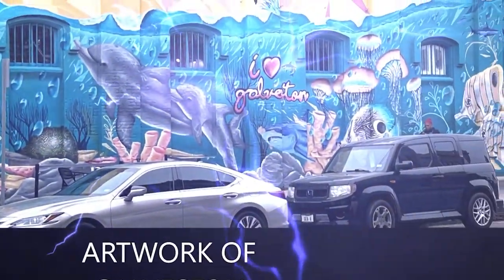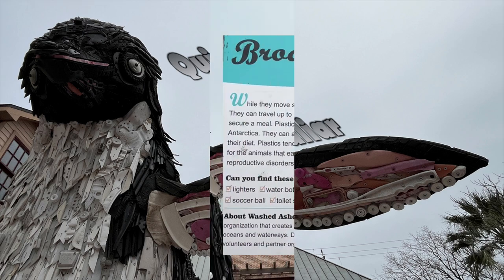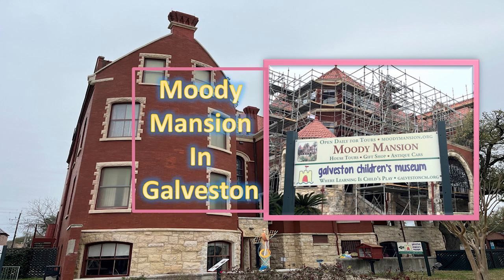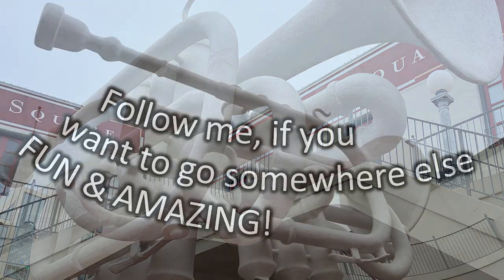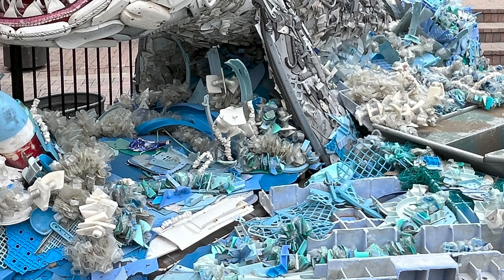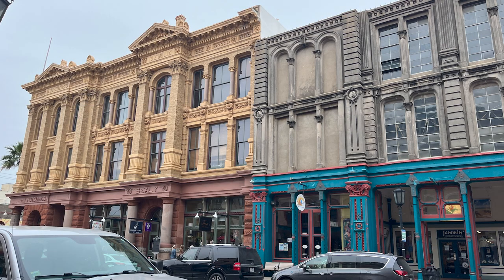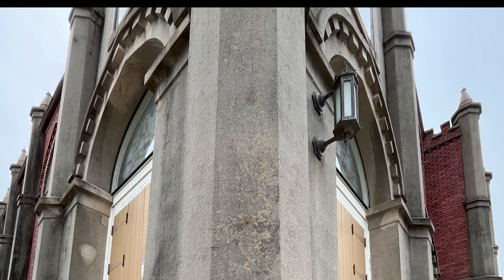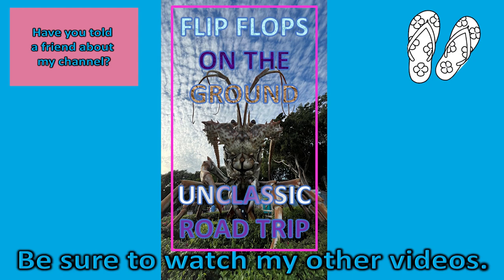Urban Artwork in Galveston Texas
Murals cloak many walls along The Strand, a popular tourist district in Galveston, Texas. The Strand is everything eclectic. Find Old World architecture, fine seafood, and quaint boutiques, and of course, quirky artwork and beautiful murals. Look what we found behind the Moody Mansion and along The Strand in Galveston. An out of place Adelie penguin and a drydocked shark. Both the shark and penguin are made of trash, even a toilet seat! How many items can you identify in this video? Wait to you see the shark up close and street art around The Strand. If you like quirky and peculiar, we have an urban quirky for you at Unclassic Road Trip on YouTube on the Quirky and Peculiar Playlist. Do not miss my soon-coming videos on Old Word Architecture and The Strand in Galveston, Texas.